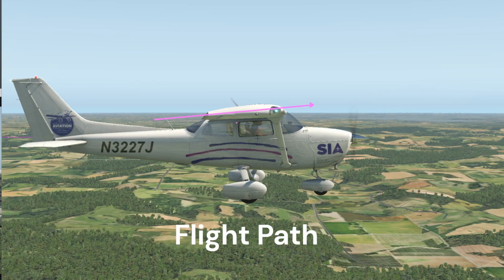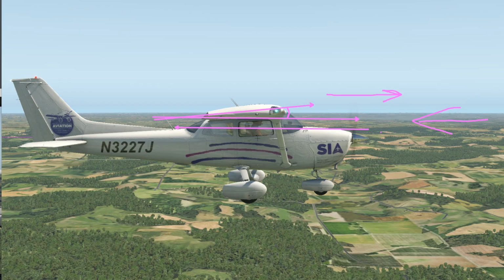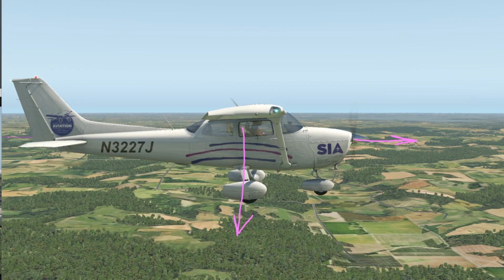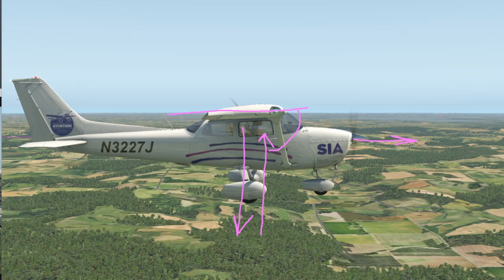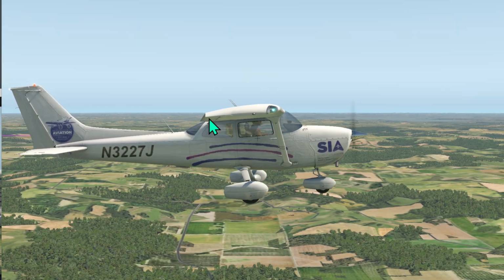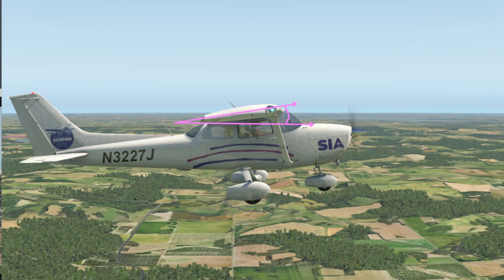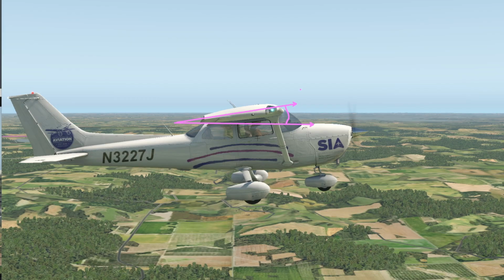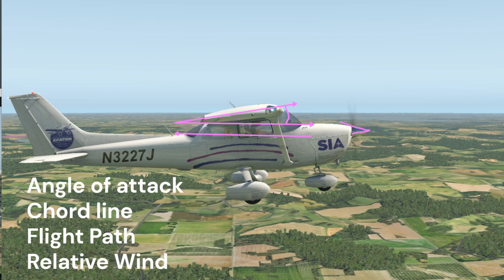Understanding Angle of Attack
I walk through the details of understanding angle of attack (AoA).